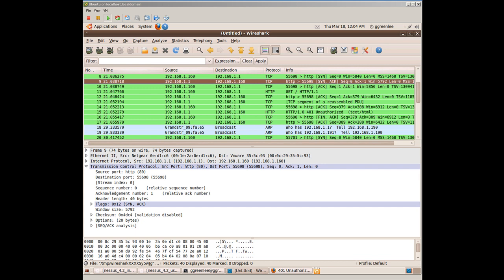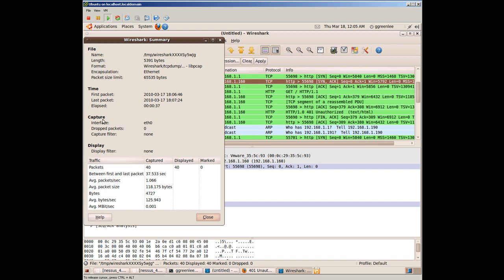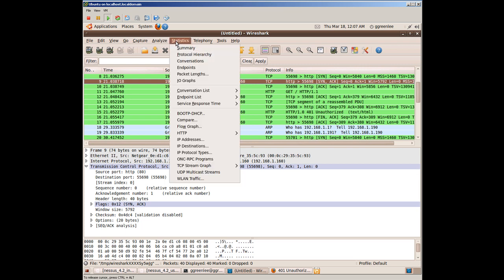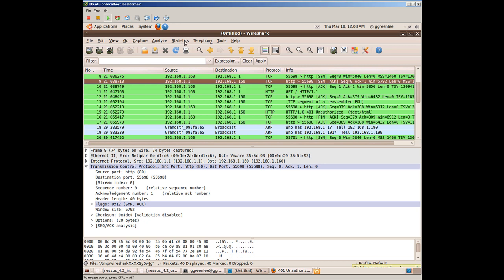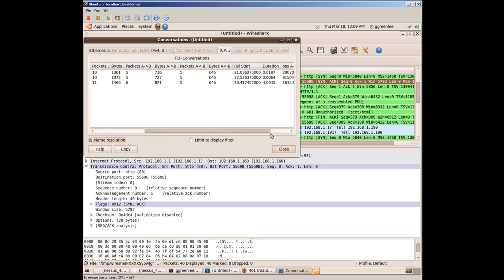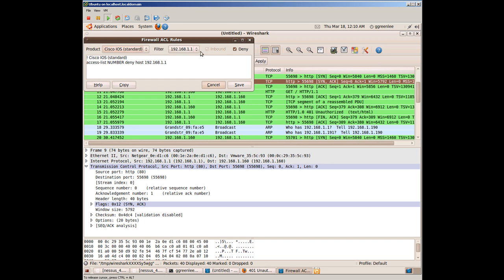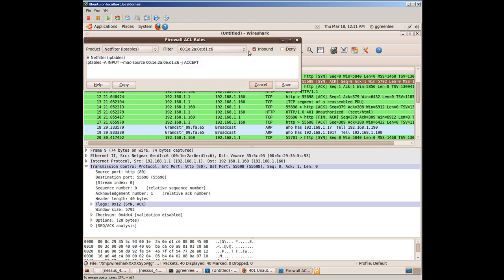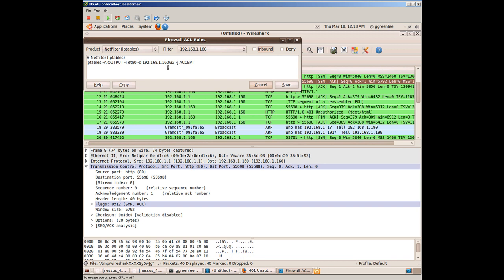Blacks In Technology Introduction to Wireshark part 3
This is part 3 of the Blacks In Technology Introduction to Wireshark series with host Greg Greenlee

Join the Blacks In Technology community, the largest growing community of Black Technologist. . Membership is FREE!!!